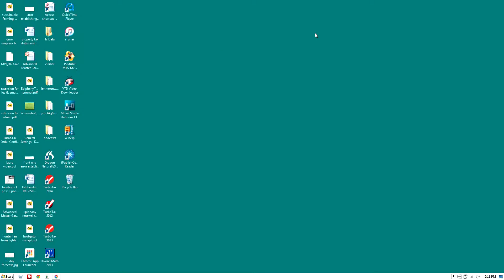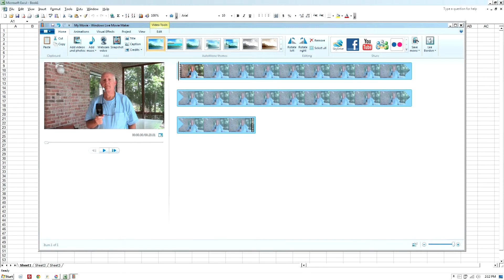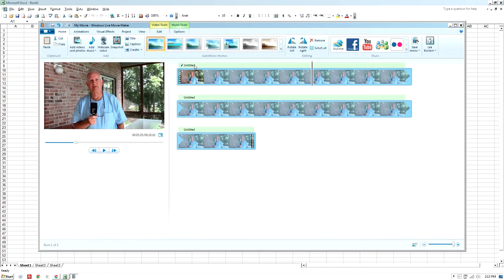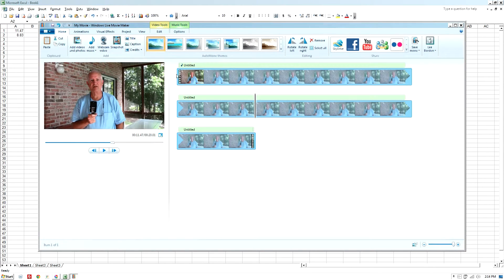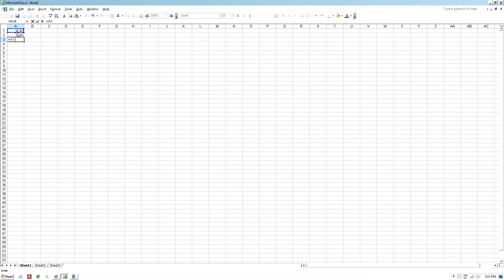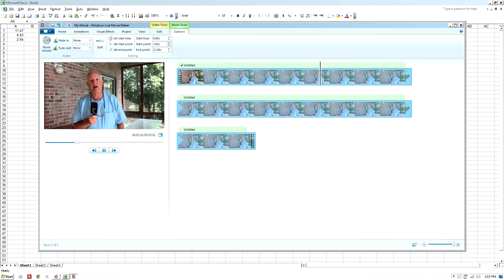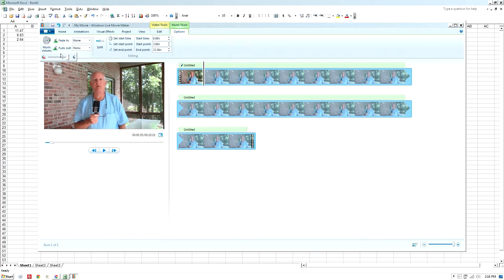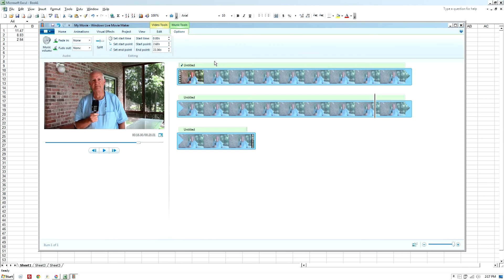Synchronize audio and video using Windows Live Movie Maker (or iMovie)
Synchronizing audio with video is simple if you have visual waveforms for the two audio signals, but it takes a little more thought with editors like Windows Live Movie Maker and iMovie that don't offer waveforms. I used Windows Live Movie Maker for this video, but I could have used iMovie in exactly the same way.